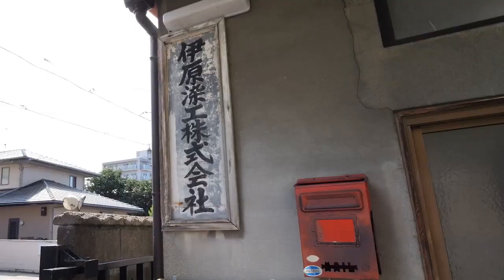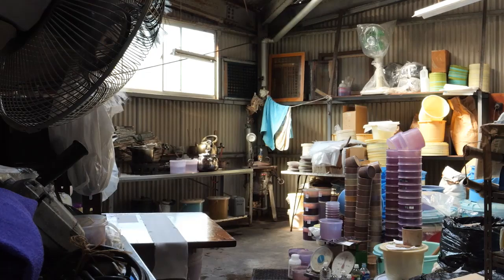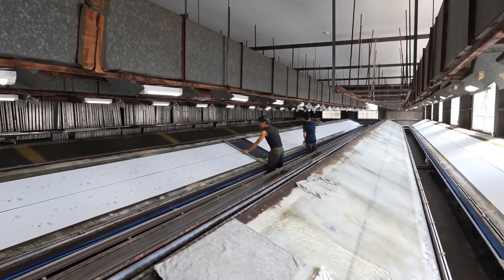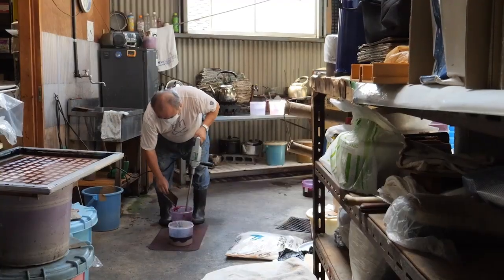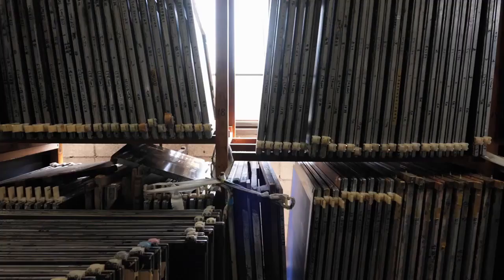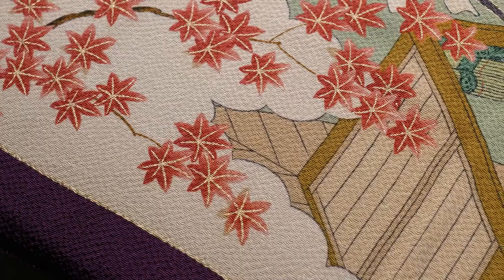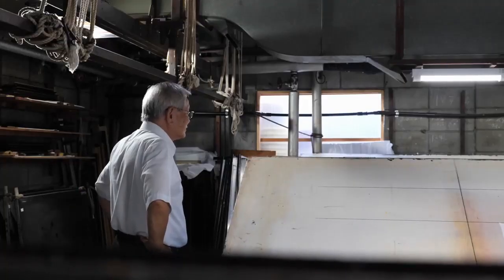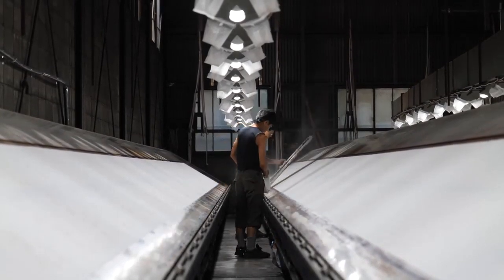THE KYOTO MEISTER COLLECTION_Ihara Senko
Create a mold, match colors, overlap plates and dye by hand

Screen dyeing technology that realizes a wide variety of requirements
Using a screen mold, he hand-dyes kimono accessories such as furoshiki and tenugui, as well as kimono. Although stencil dyeing is done by hand, mass production is possible, and screen dyeing has a wide range of uses, such as tablecloths, cushions, and futon fabrics. In addition, various dyes for dyeing pure silk, cotton, synthetic fibers, etc. are available, and it is possible to flexibly respond to changes in color, pattern, and material.

THE KYOTO MEISTERCOLLECTION" Participating Businesses